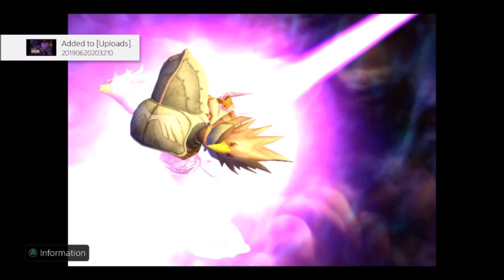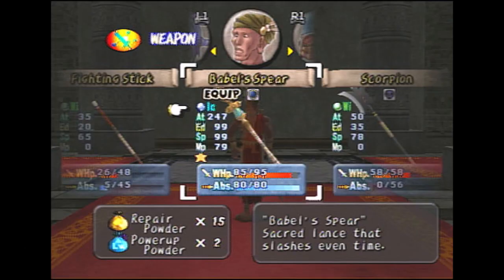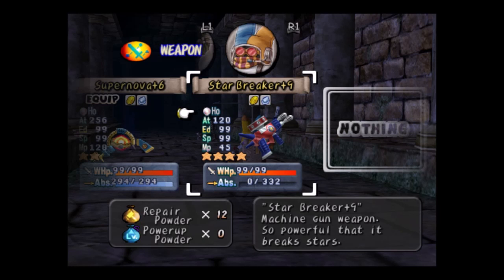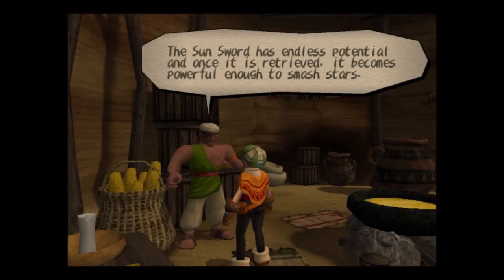How Strong is Dark Cloud? Part 1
Korin